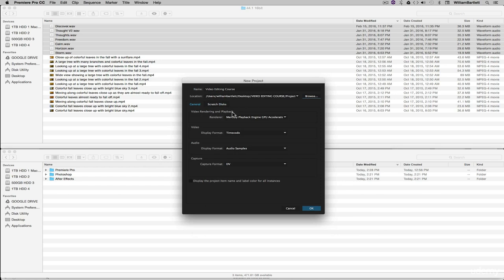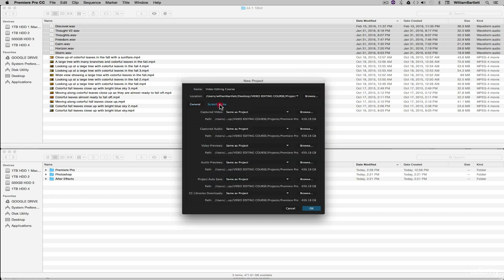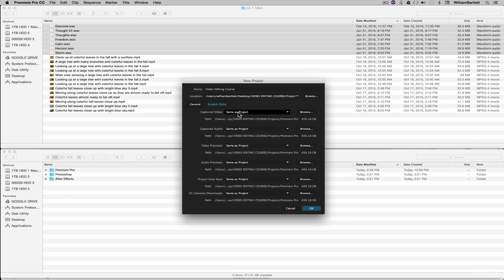Adobe Premiere Pro, Source Panel Window